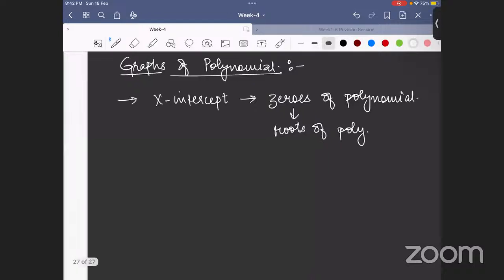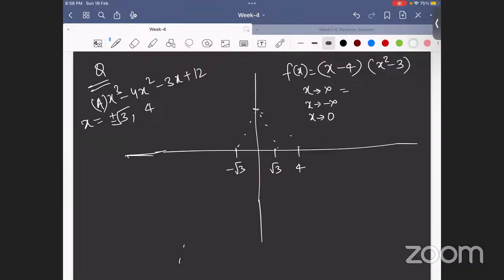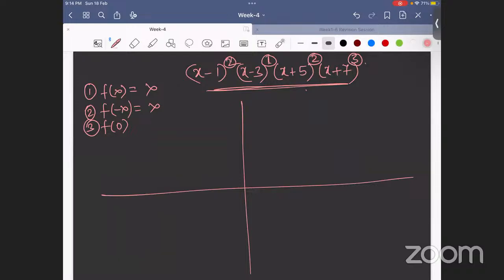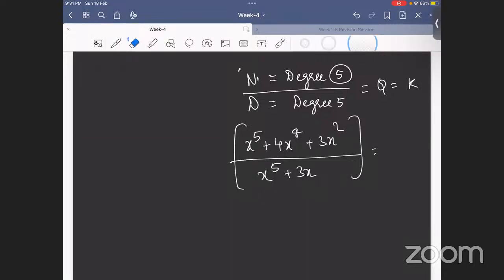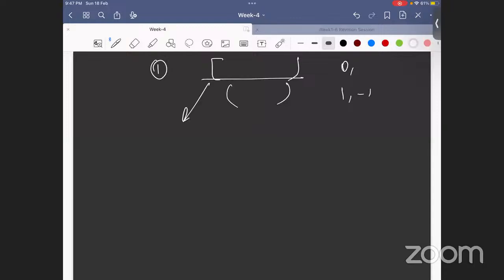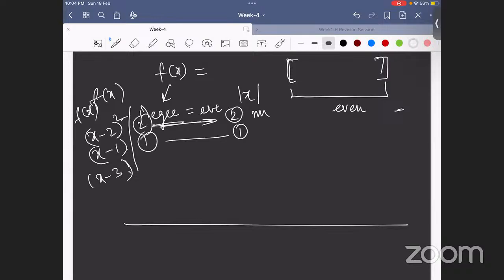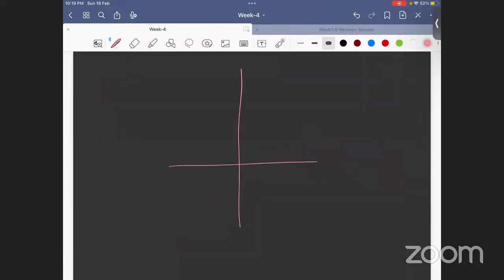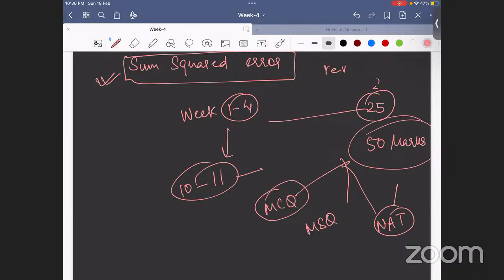Maths 1 - Open Session 2 - Week 4